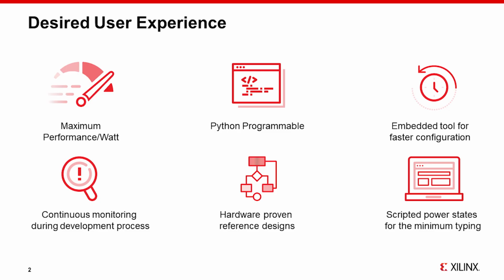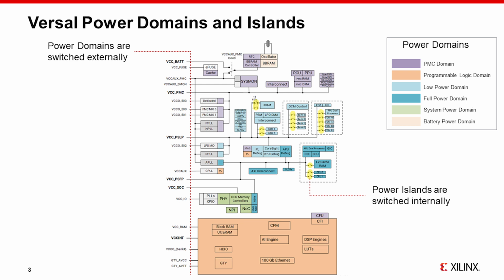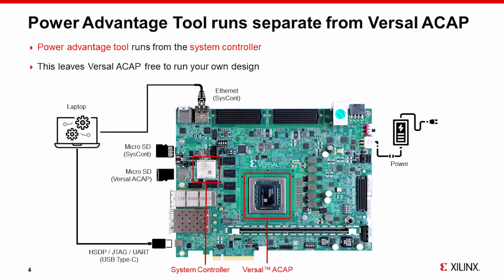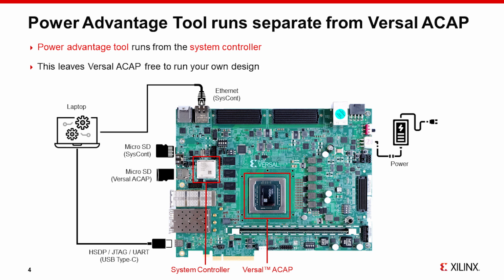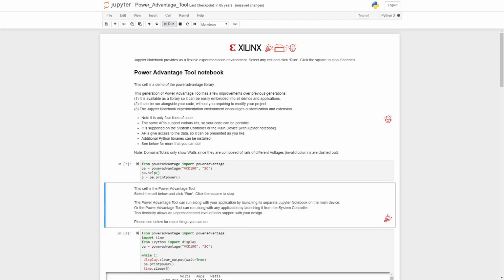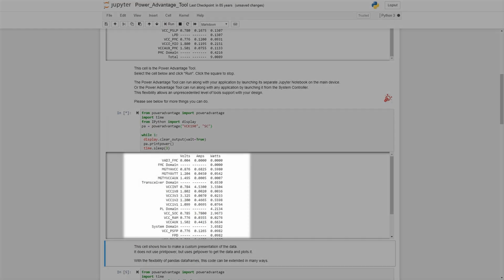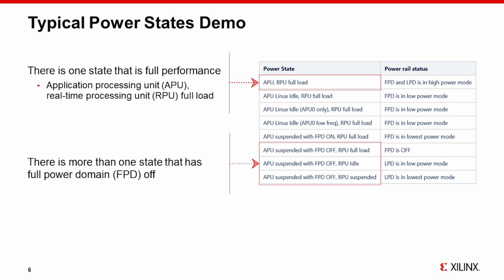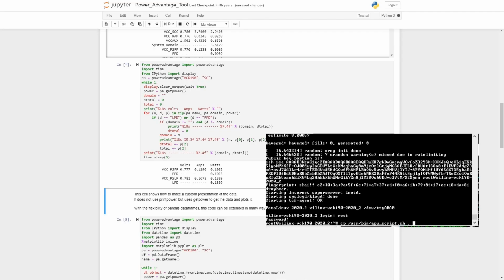Versal Power Tool Demo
he Versal power tool, included in VCK190/VMK180 evaluation kits, is a productivity tool that allows users to maximize performance per power. With the tool, the user can measure, plan, and monitor the power budget throughout the entire development process, independent of the design running on the Versal ACAP. The power tool is a feature of the board evaluation and management (BEAM) tool, which provides an enhanced out-of-the-box experience for Versal evaluation kit users.